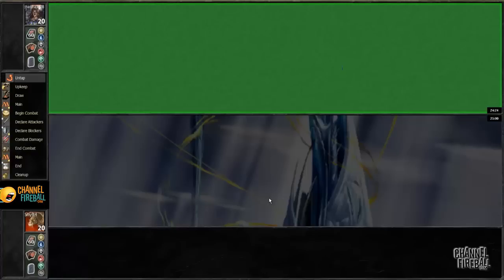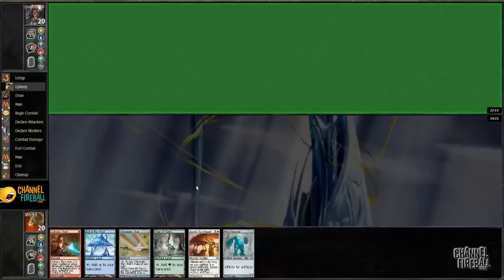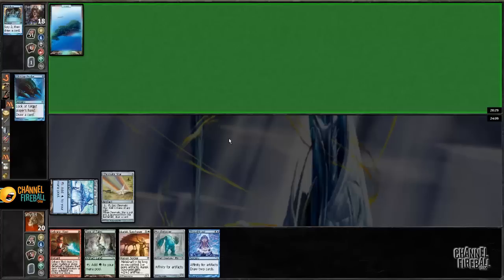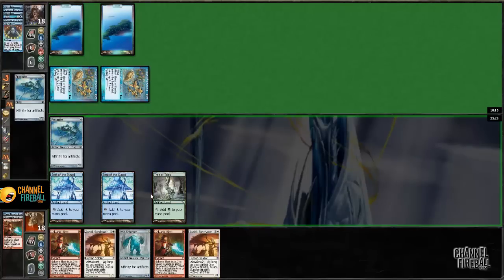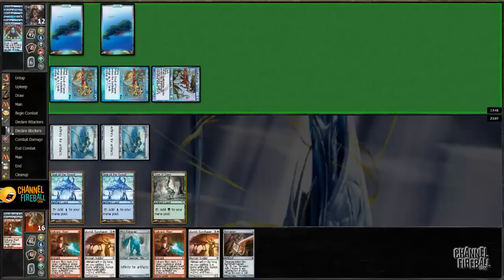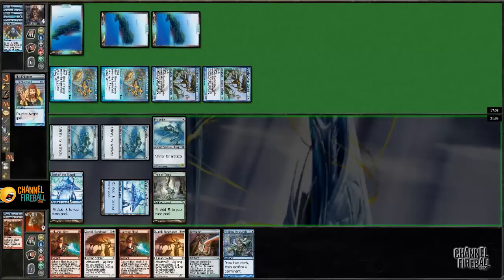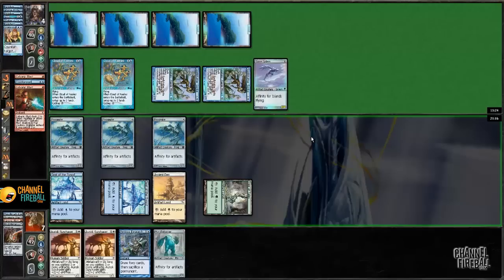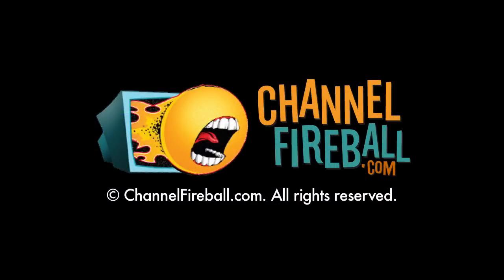Channel CDavis - 4c Affinity #2 (Match 2, Game 1)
Chris Davis takes on another Pauper Daily Event with  four-color Affinity!